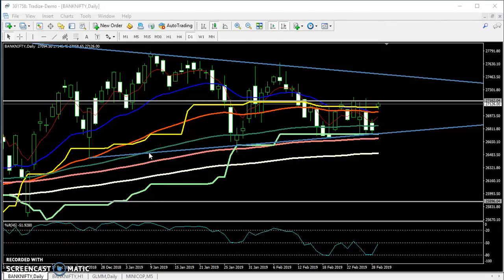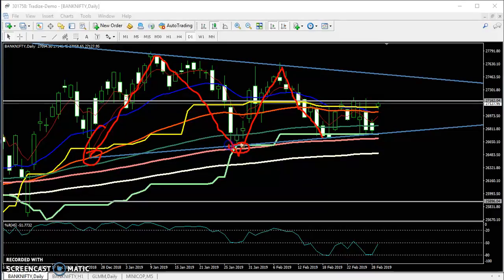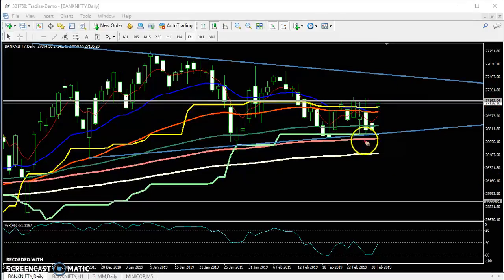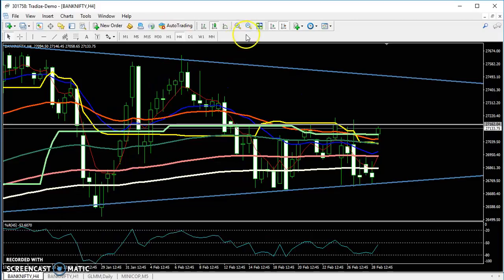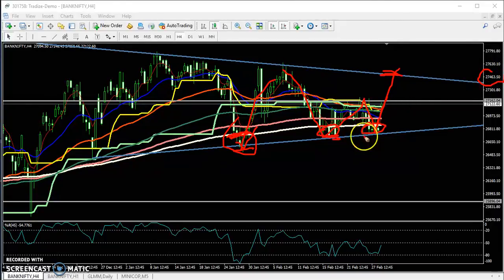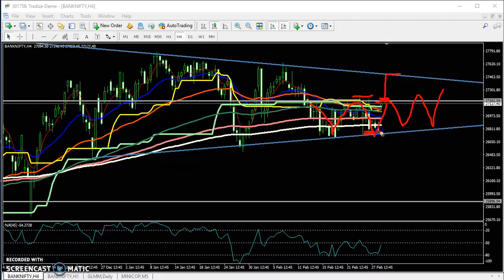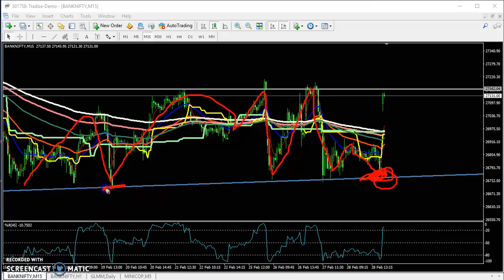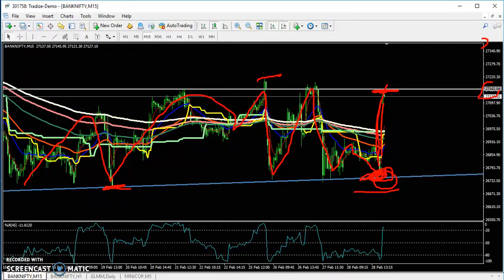Today Banknifty Market Research 01.03.2019 (English)